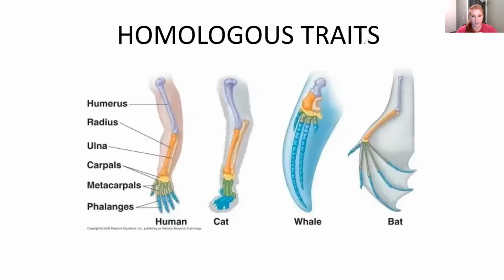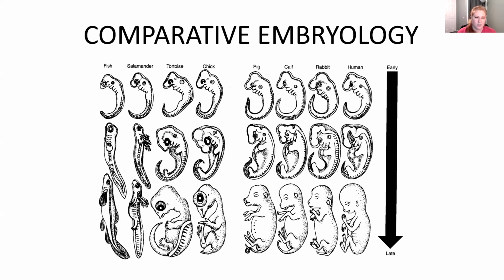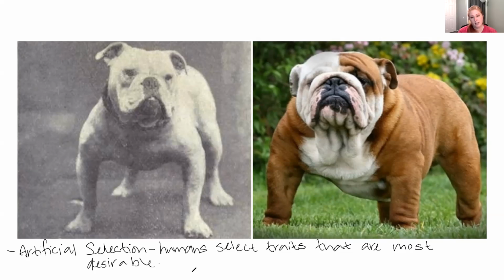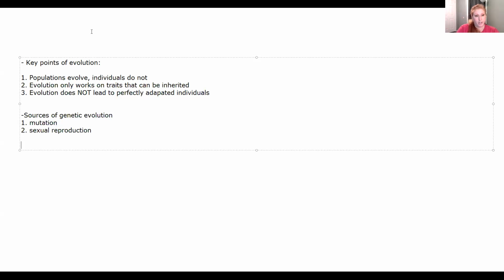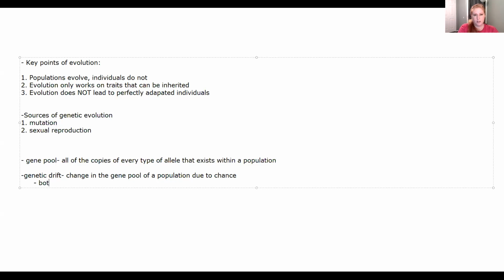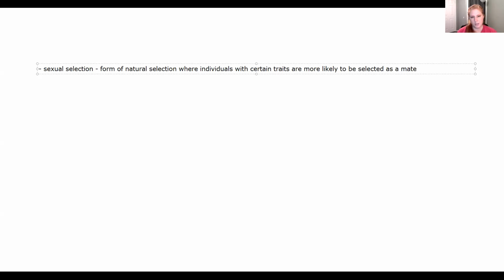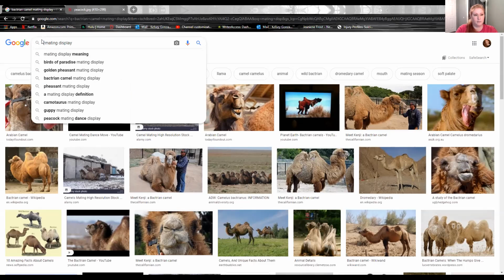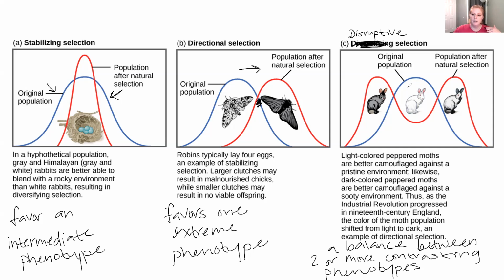BIOL 1010 Chapter 13 Lecture 2